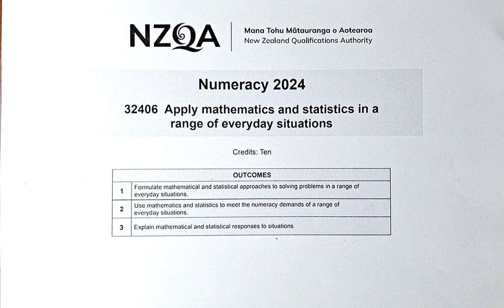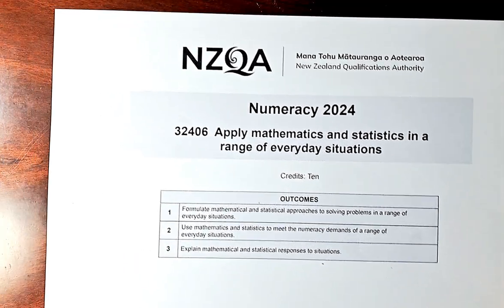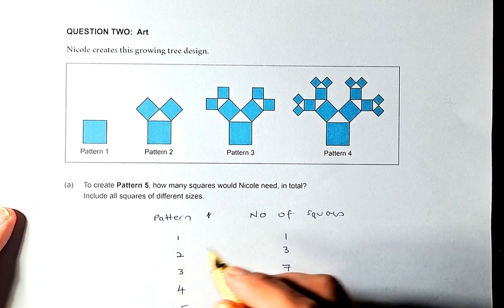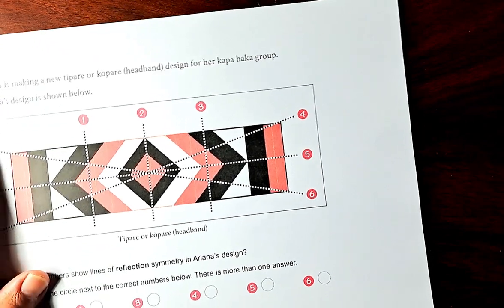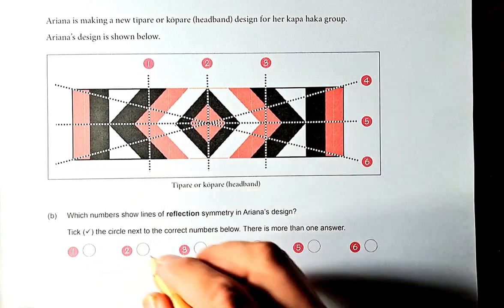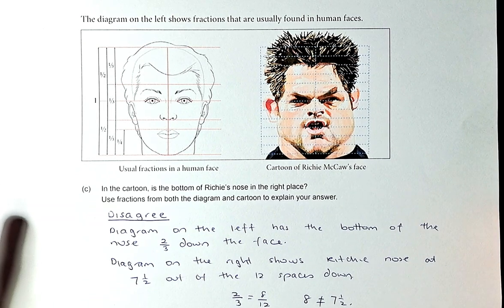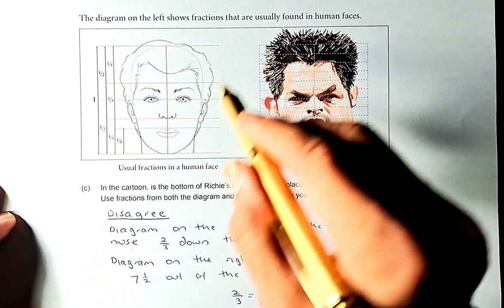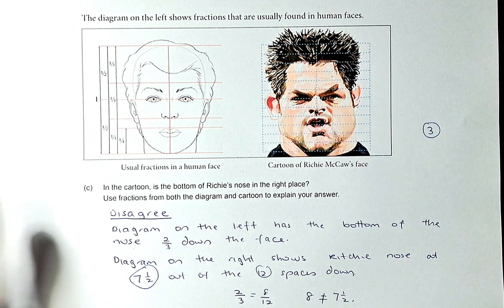NCEA Numeracy Assessment June 2024 Question 2a-2c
In this video, we try to solve Questions 2a-2c of the 2024 NCEA Numeracy June Exam. This numeracy paper is worth 10 NCEA credits if you achieve 3 outcomes in this paper.